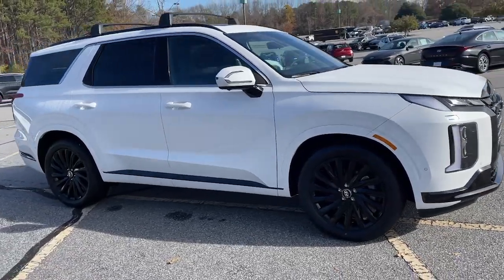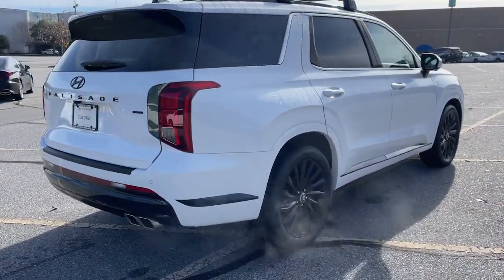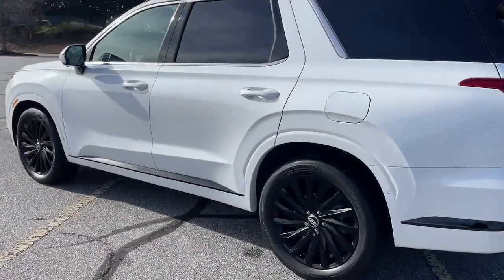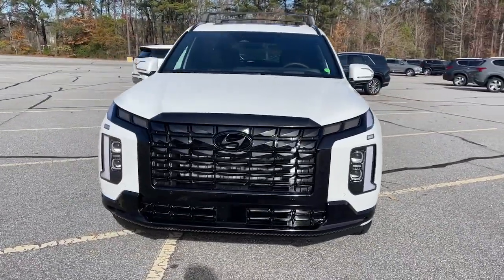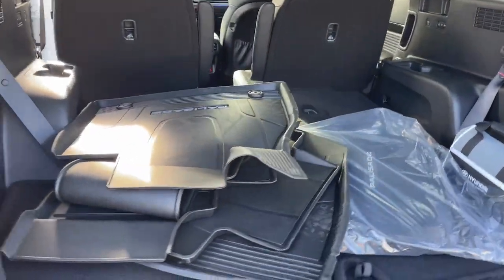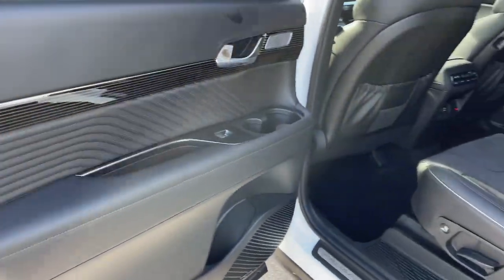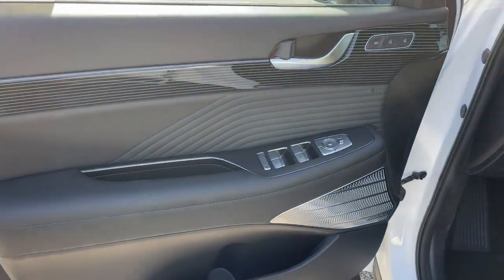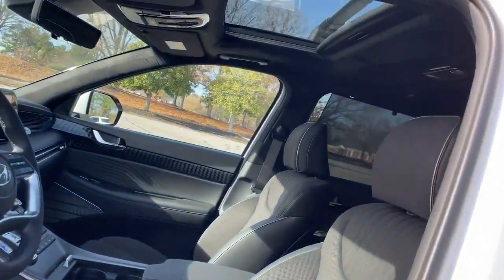2024 Hyundai Palisade Athens, Commerce, Lawrenceville, Gainesville, Madison 707424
Hyper White New 2024 Hyundai Palisade Calligraphy Night Edition available in 4160 Atlanta Hwy., Athens, Georgia at Hyundai of Athens. Servicing the Athens, Commerce, Lawrenceville, Gainesville, Madison, GA. area.